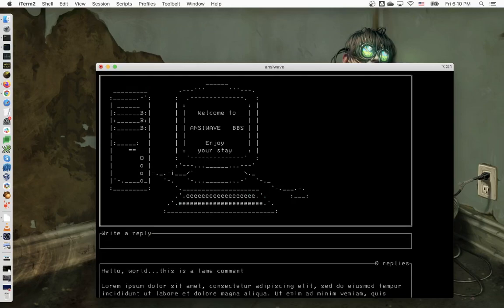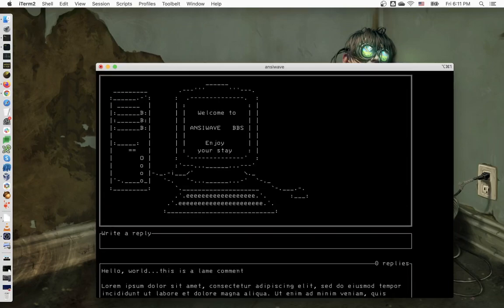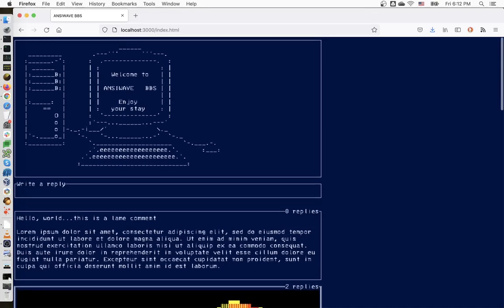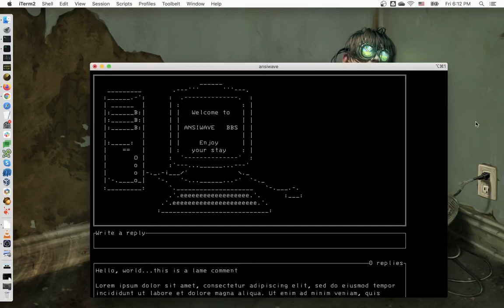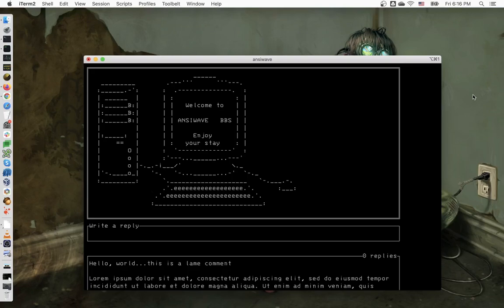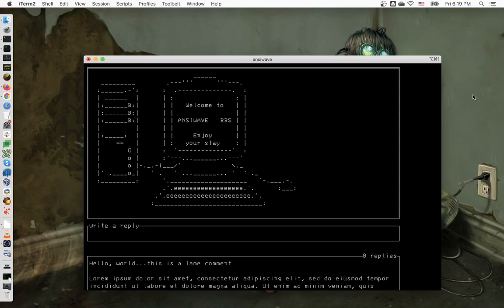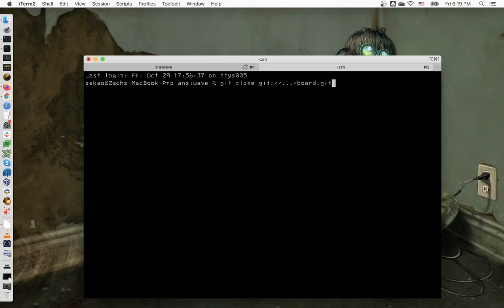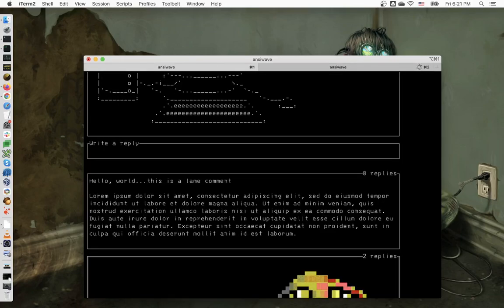ANSIWAVE BBS devlog - it's happening